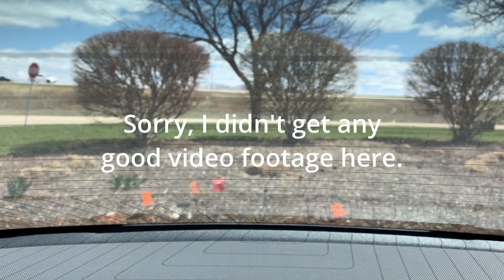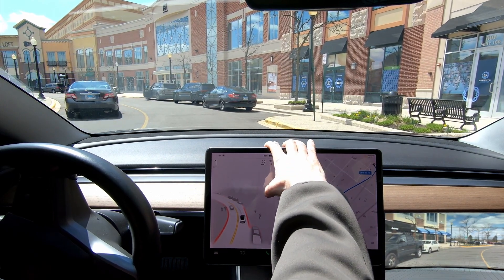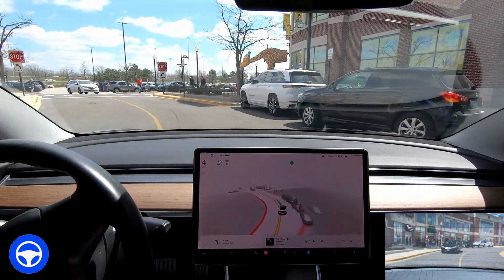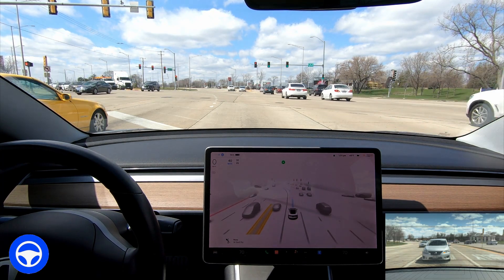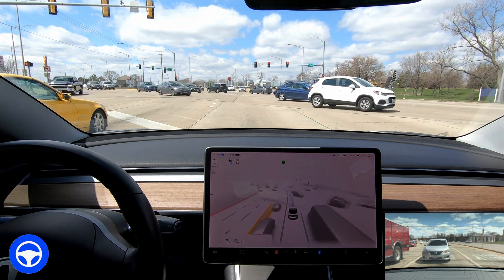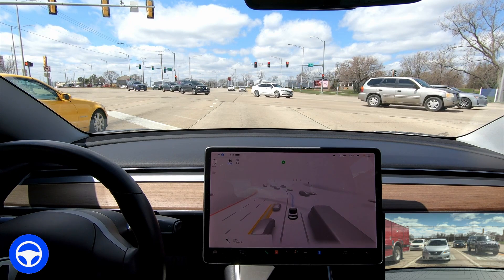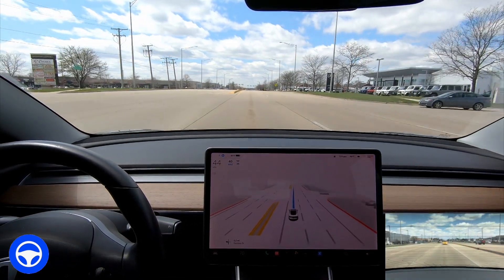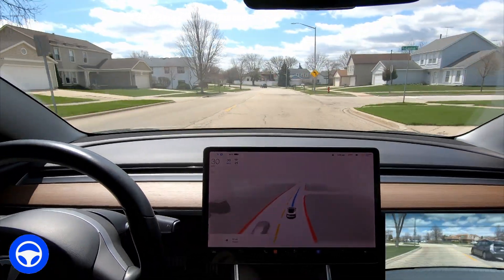Tesla Self Driving FSD Beta 10.11.2 - Impressive Maneuvering!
This video was filmed on April 16th, 2022 in the Northwest suburbs of Chicago using FSD Beta v10.11.2. The car does a great job maneuvering through a congested area w/ a lot of people and parked cars.

My Build & Info:
-Location: Chicago area - Northwest Suburbs
-Vehicle: 2019 Tesla Model 3 Long Range, Rear Wheel Drive
-S/W Status: Full Self-Driving Beta enabled, No Premium Connectivity

I first received FSD Beta v10.3 back on October 24th, 2021 as a '99' score driver.

Please join me & become a member for even more exciting content. My goal is to save up some money so that I can upgrade my PC and video recording equipment so that I can create even more dynamic content.